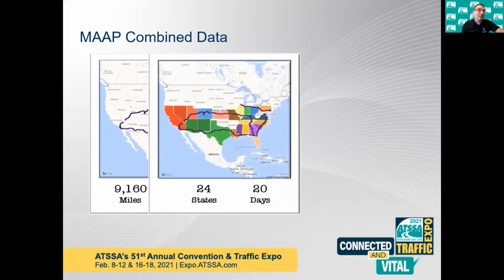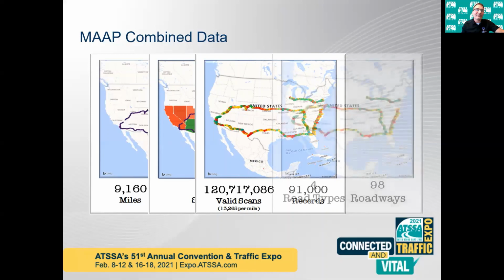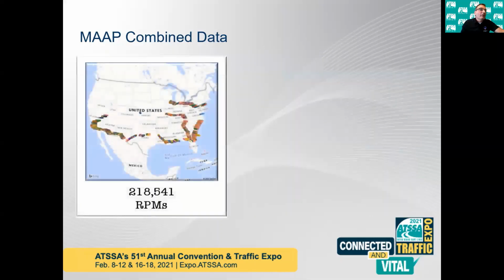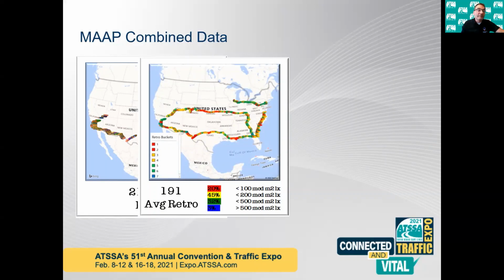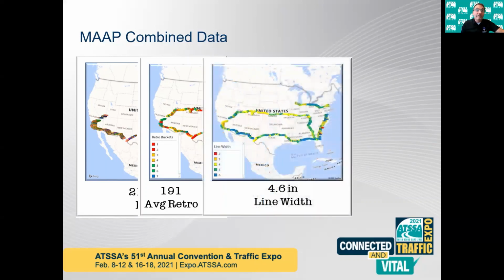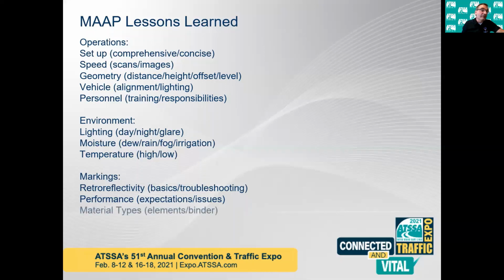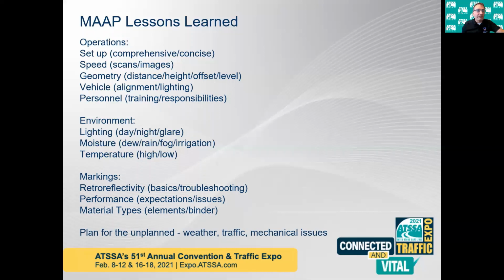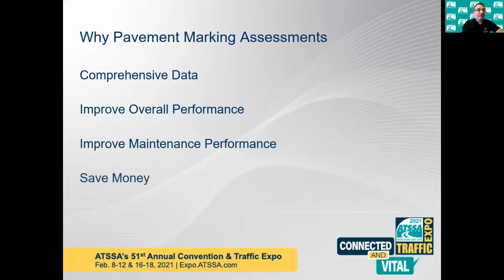ATSSA Expo 2021 MAAP Presentation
The ATSSA Expo 2021 MAAP Presentation segment from the session Intelligent Pavement Marking Management Systems.